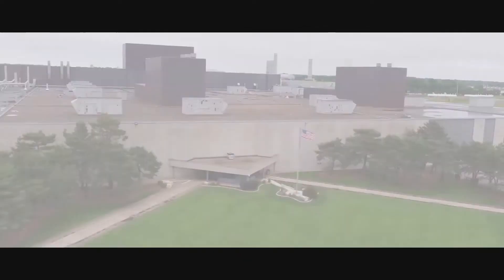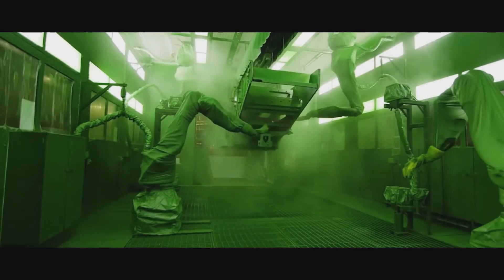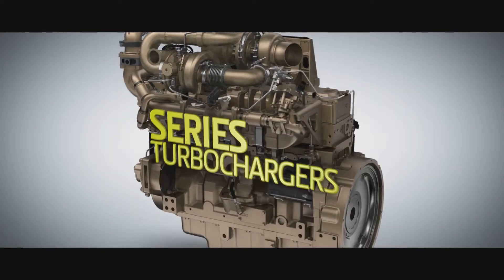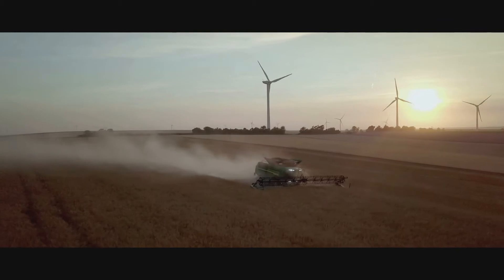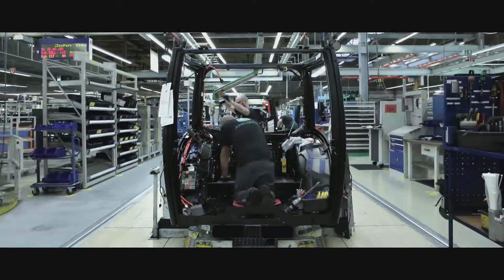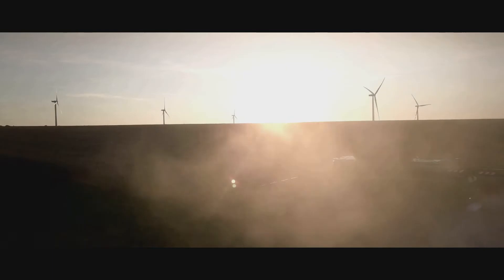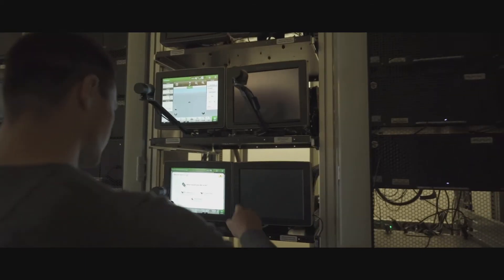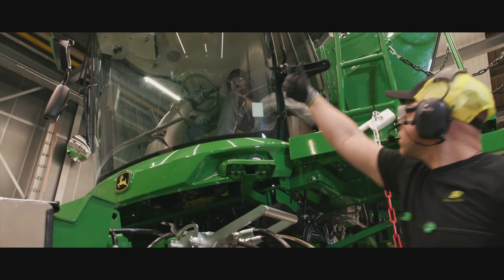John Deere Harvester Factories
The heart of John Deere Combine Harvester production.